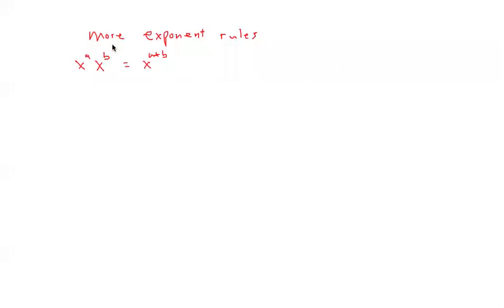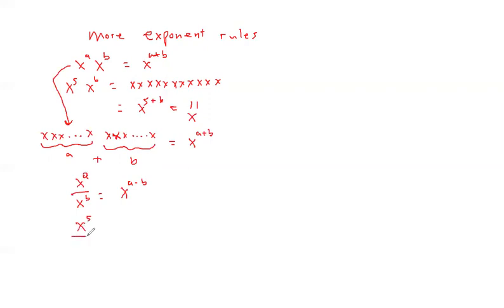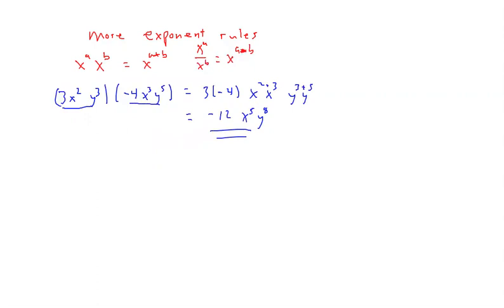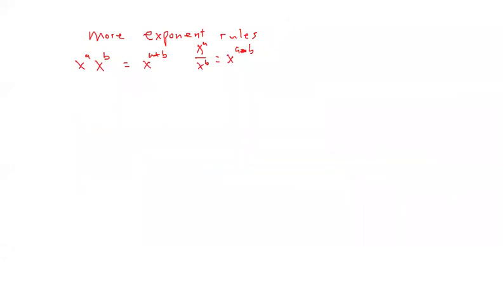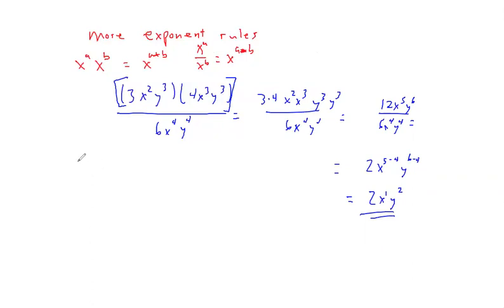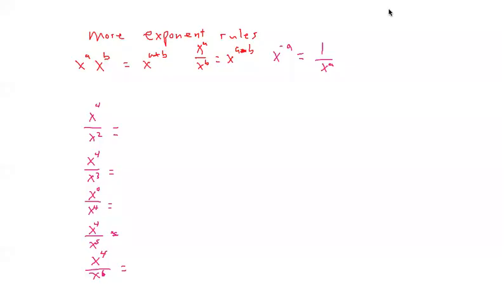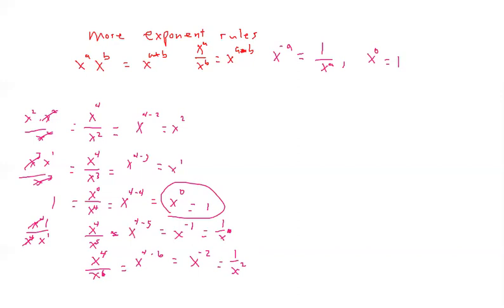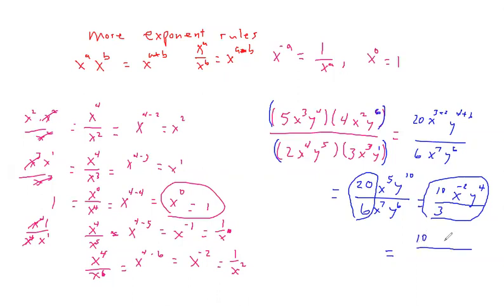multipication and division exponent rules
multiplication and division rules for simplifying expressions with exponents